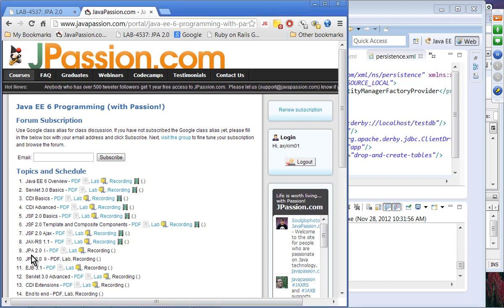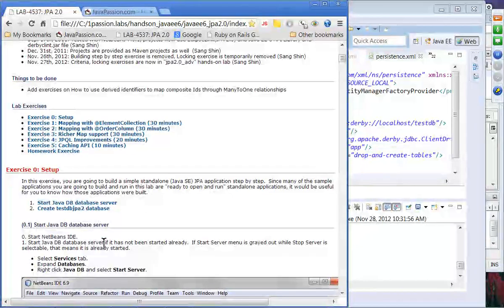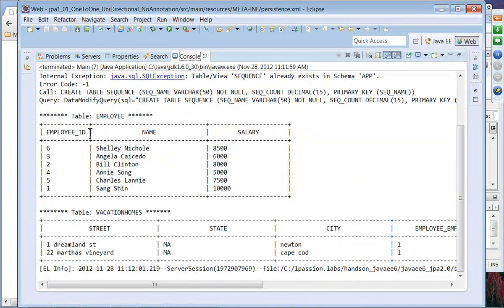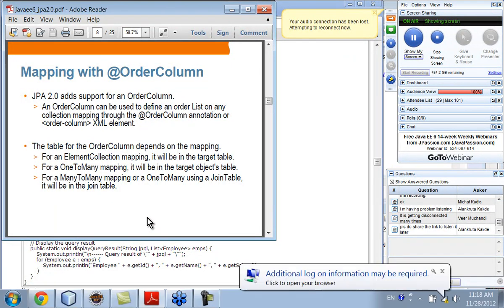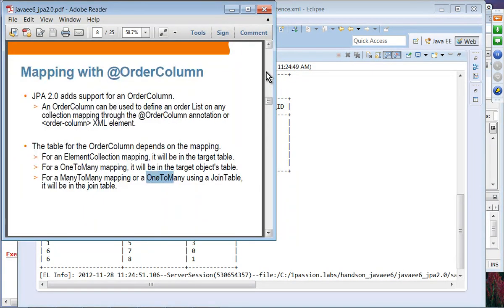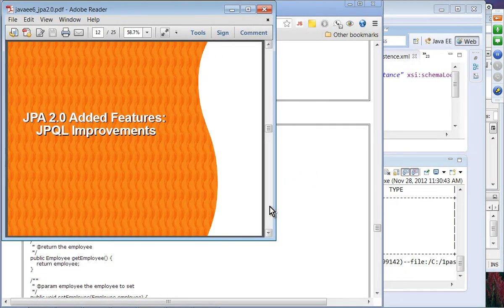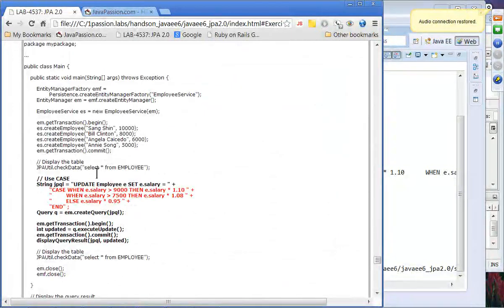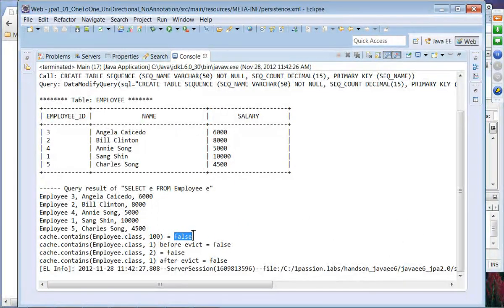JPA 2.0 Features I (Java EE 6)